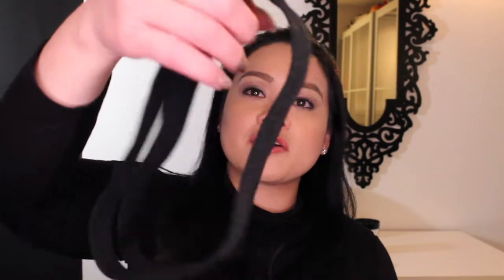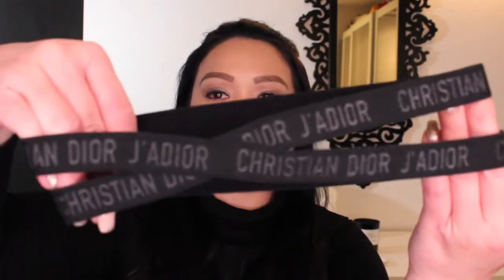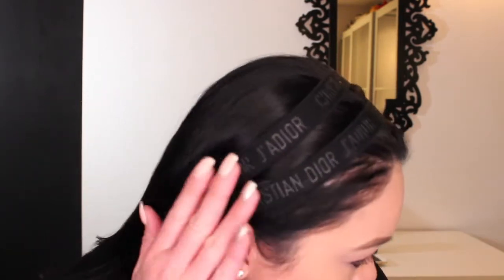Dior Summer 2019 Headband Unboxing & Ways to Wear I CRISTINA MADARA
Cristina
Follow me IG & Twitter: @cristinamadara

Products are purchased by myself and not sponsored unless otherwise stated.